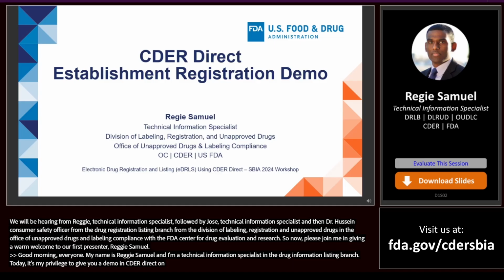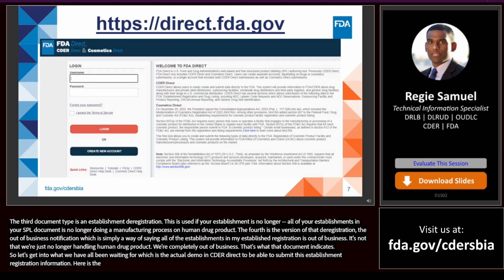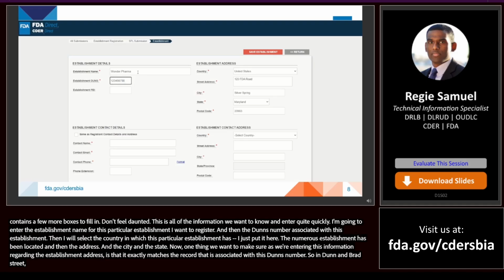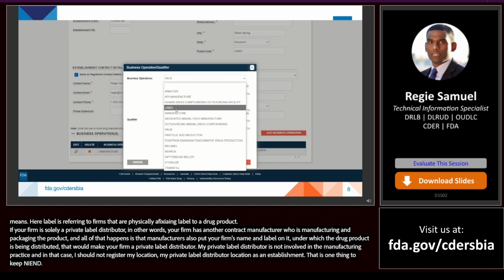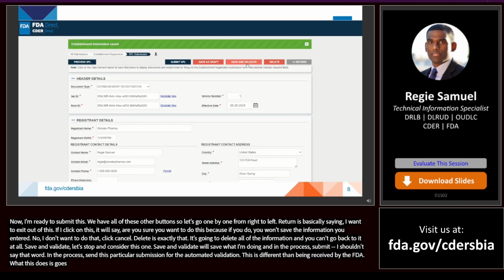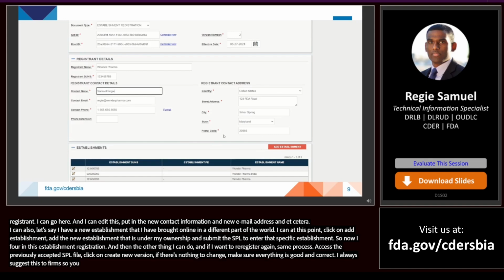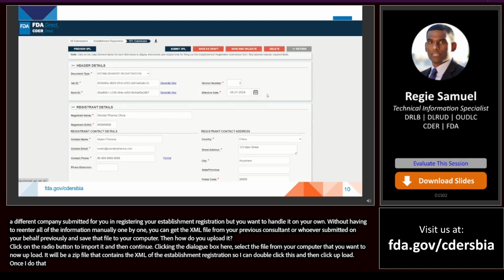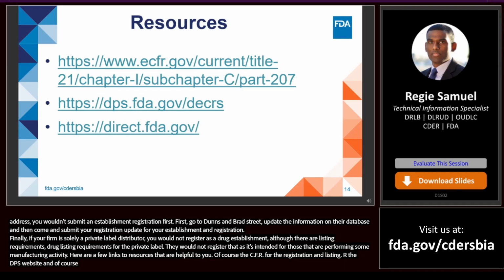eDRLS 2024 | D1S02-1 - CDER Direct Establishment Registration Demo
This presentation demonstrated CDER Direct establishment registration procedures, determining who registers and when registration is required. The session described various document types associated with establishment registration and covered creating and submitting establishment registrations, registration renewals, and de-registrations. The discussion provided hands-on guidance for understanding regulatory obligations and completing required establishment registration processes with FDA through the CDER Direct system.

Timestamps

00:41 – Who Must Register?

01:13 – When to Register?

01:38 – When to Renew and Update?

02:26 – Establishment Registration Document Types

04:06 – Demo

28:44 – Summary

Speaker:

Regie Samuel
Technical Information Specialist
CDER | FDA